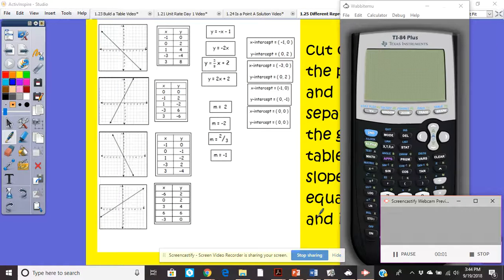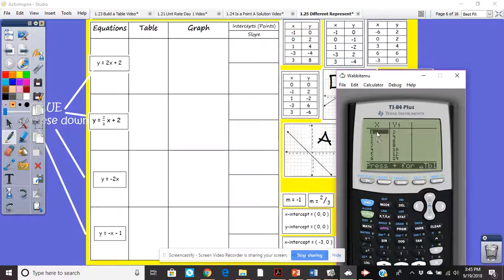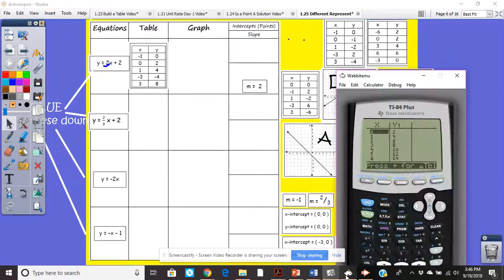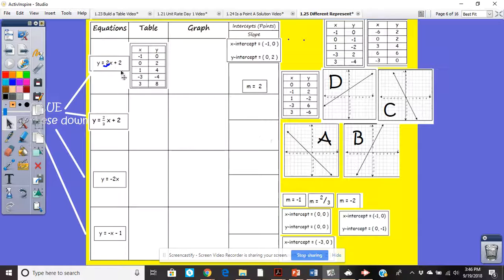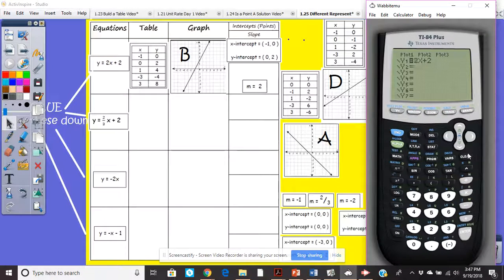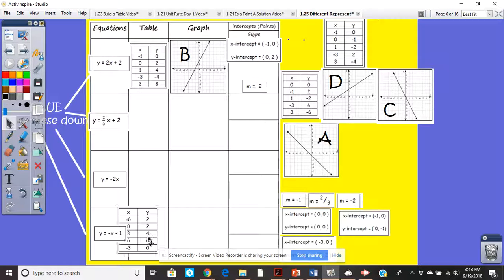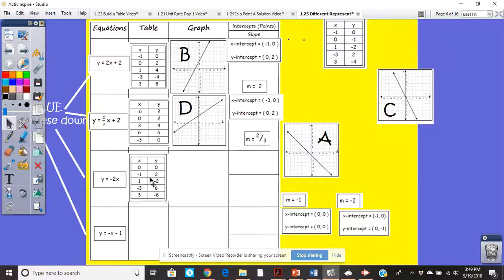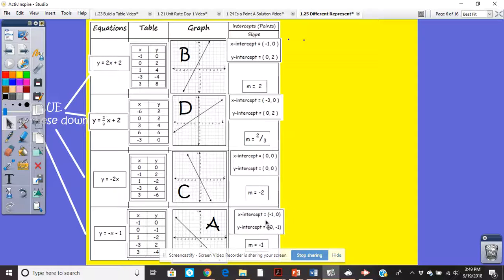1.25 Match Equations, Tables, and Graphs